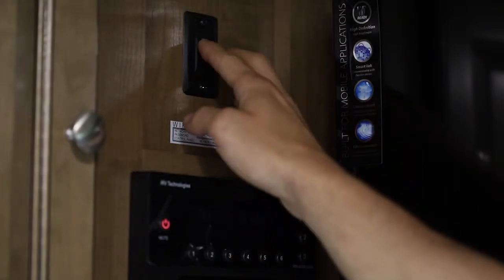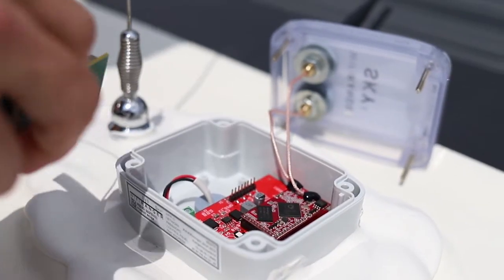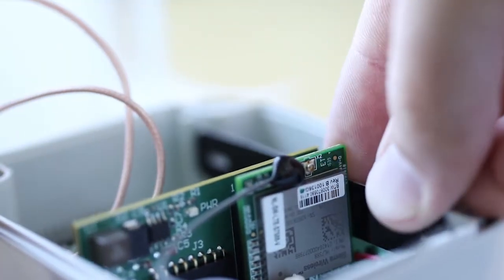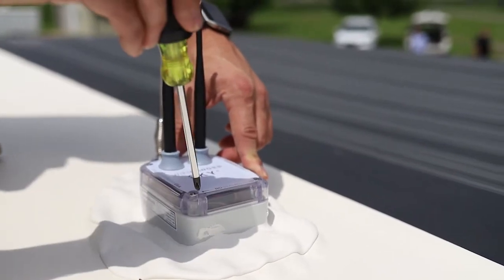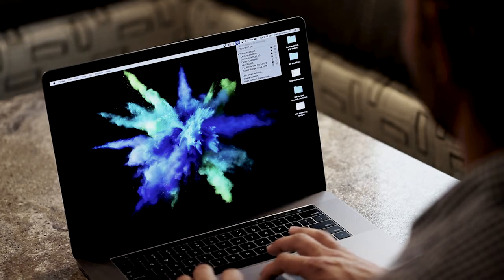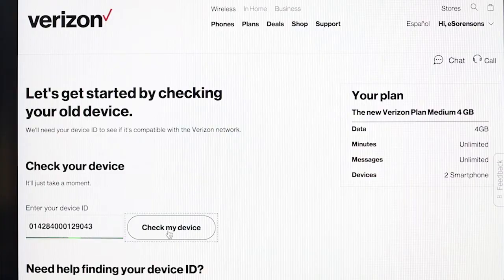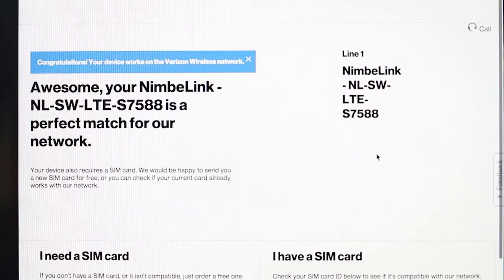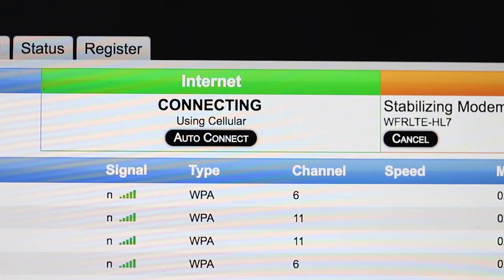WiFiRanger Sky4 LTE Module Installation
Installation instructions for the LTE Module available as an add-on to the WiFiRanger Sky4